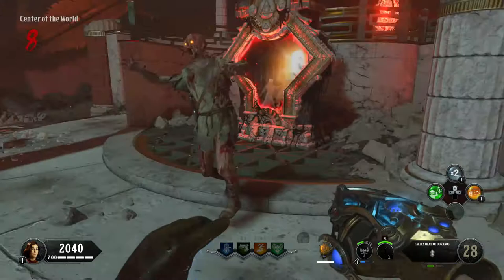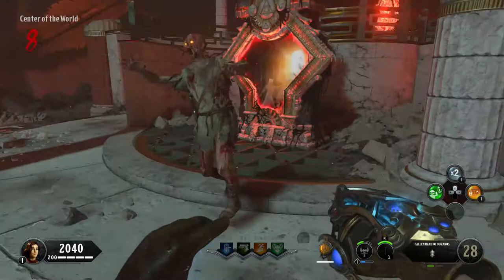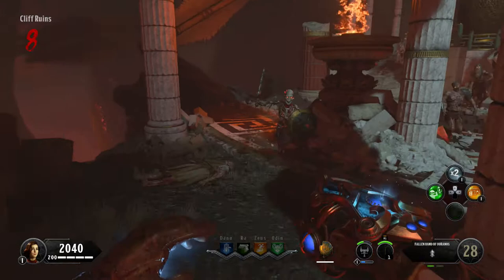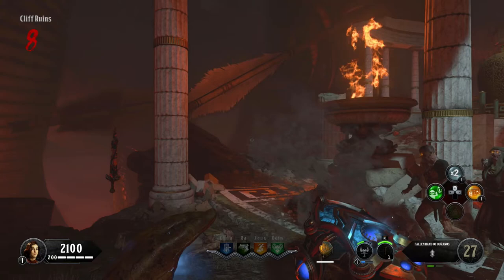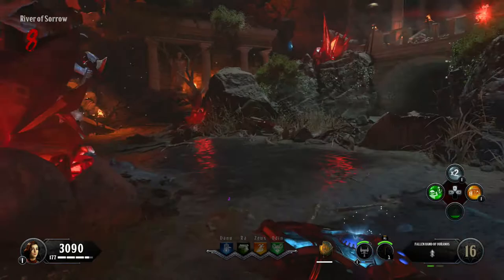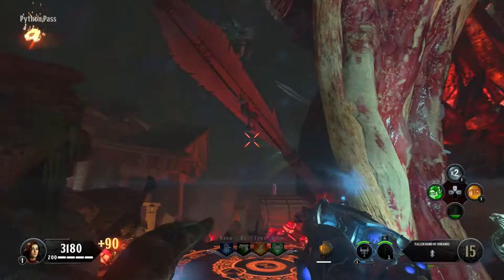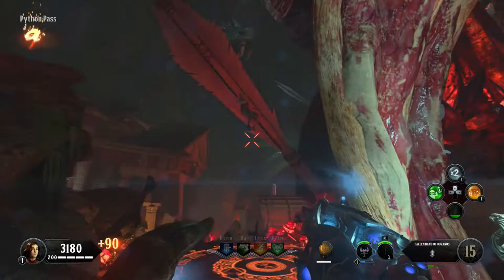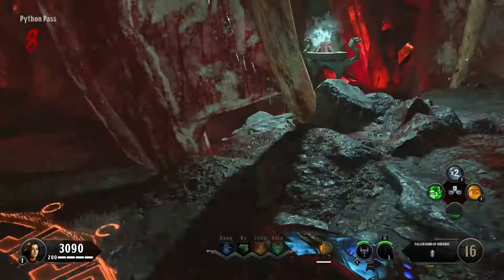Ancient Evil: Upgraded Hand Of Ouranos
Clearest/not rushed guide on how to get this epic weapon!!!